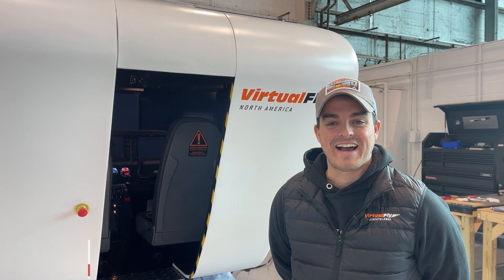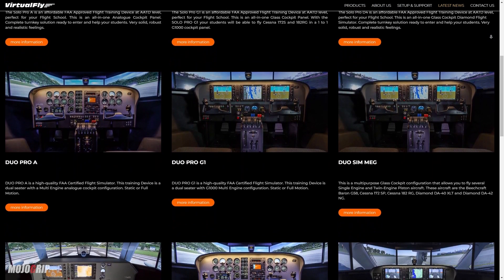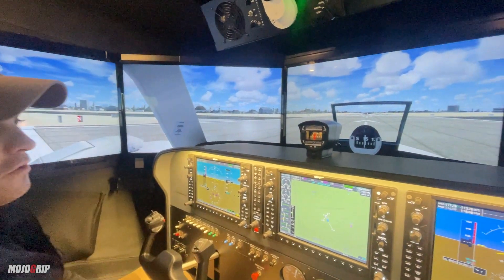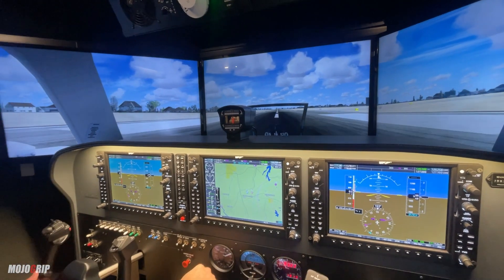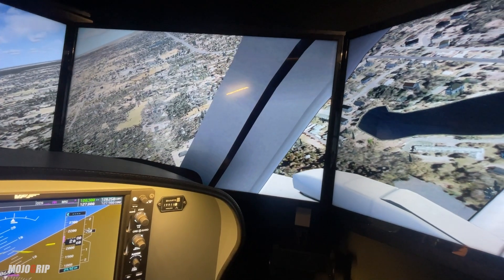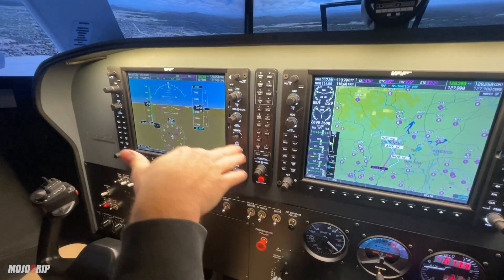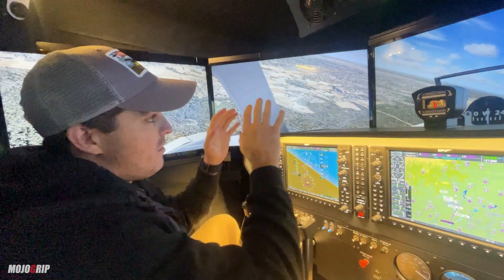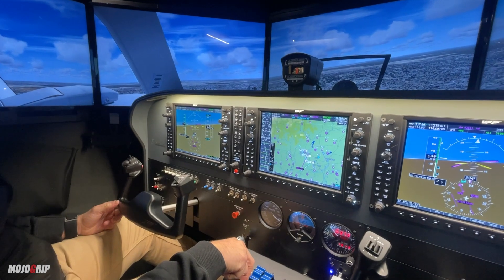Learn How To Fly In A Full Motion Flight Simulator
Here is a simple commercial grade flight simulator setup which is used by students to sharpen up on their pilot skills. This is a flight simulator to also log actual flight time in your logbook.

Why practice flying on a flight simulator? well if you saw my past video “ask a flight instructor” Tomas mentioned having a good number of flight simulator students who tend to learn and pick things up much quicker than the average student.